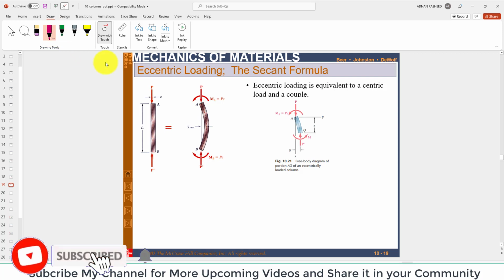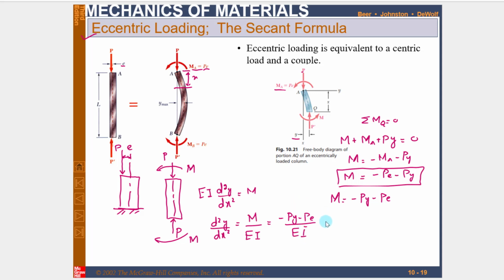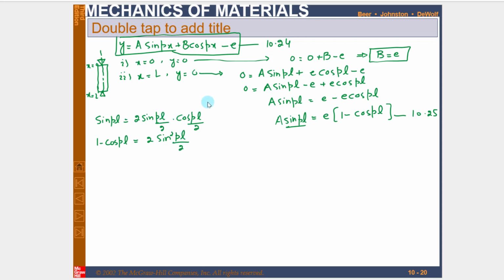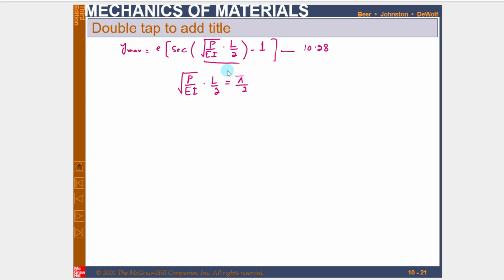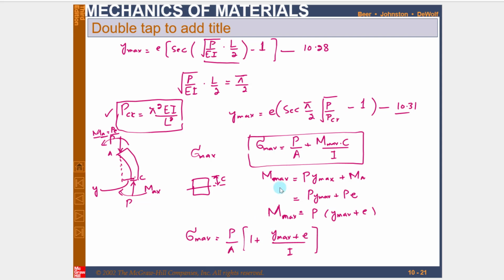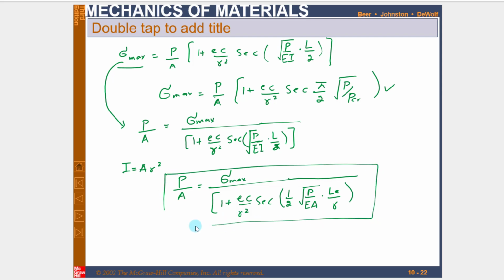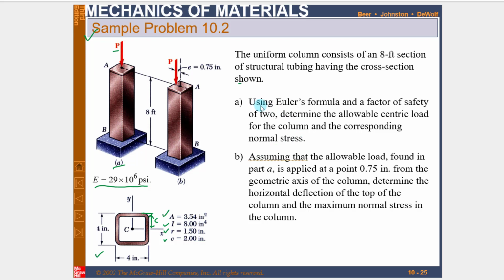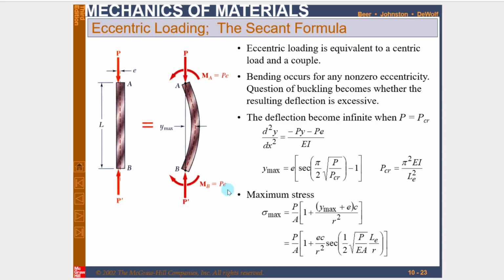Chap 10 | Part 2 Columns | Mechanics of Materials 7 Edition | Beer, Johnston, DeWolf, Mazurek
Chapter 10: Columns (Part 2)
The Course contents covered in this lectures are
Contents:
What is eccentric Loading
Secant Formula for eccentric loading & its derivation
Maximum Normal Stress and Deflection
Sample Problems